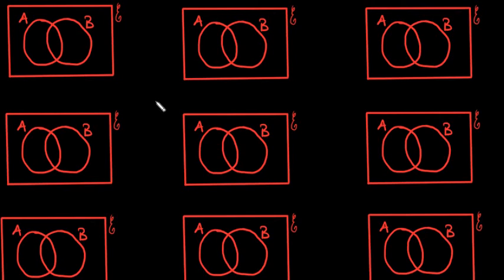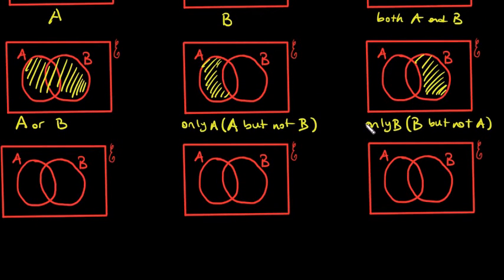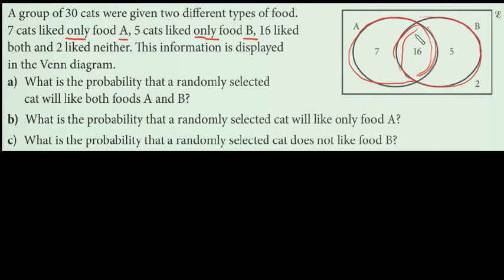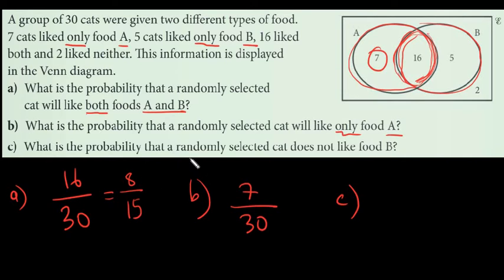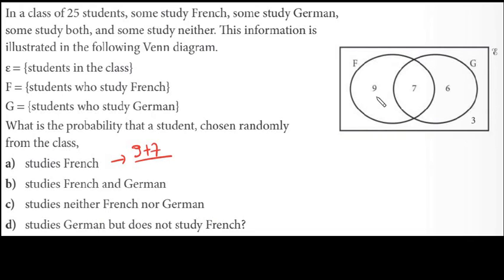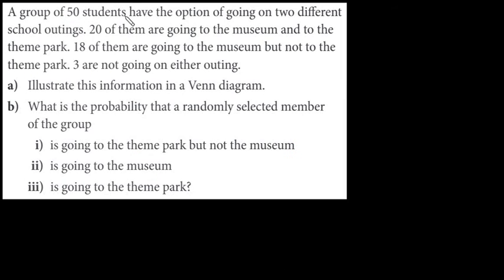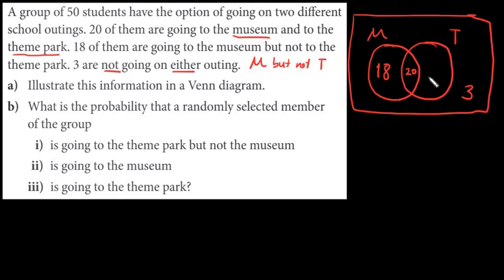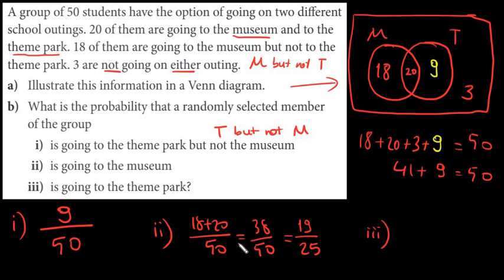Probability using venn diagram